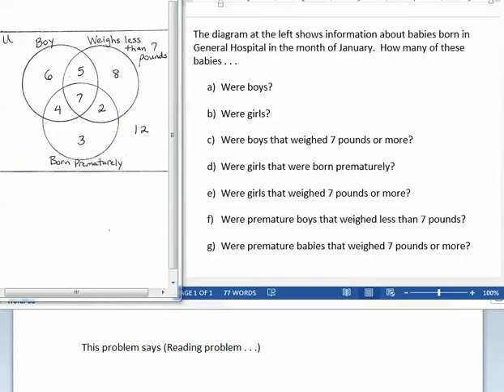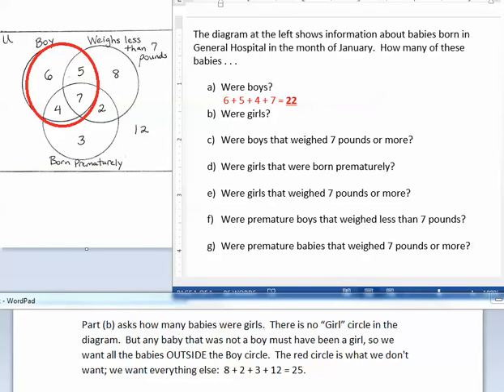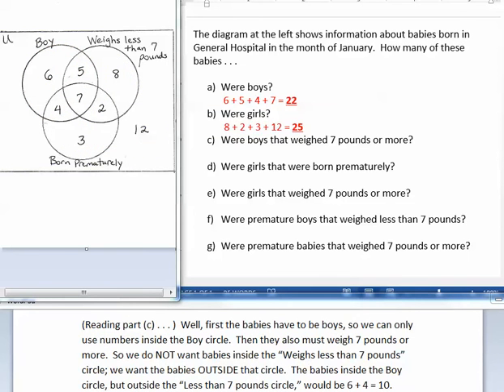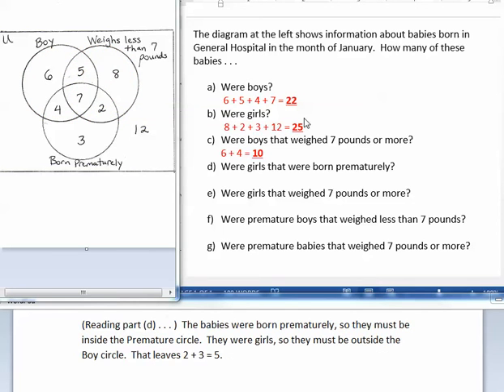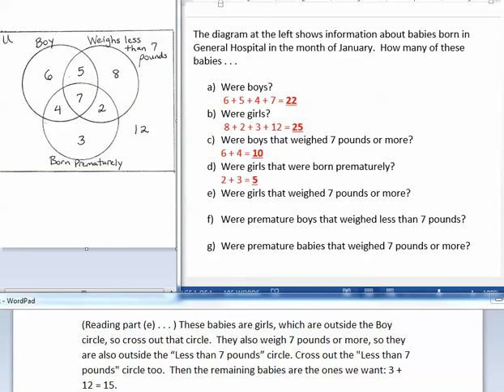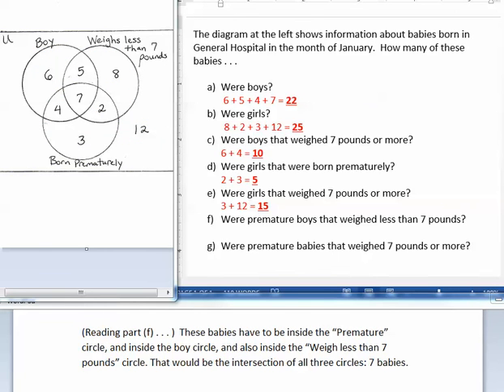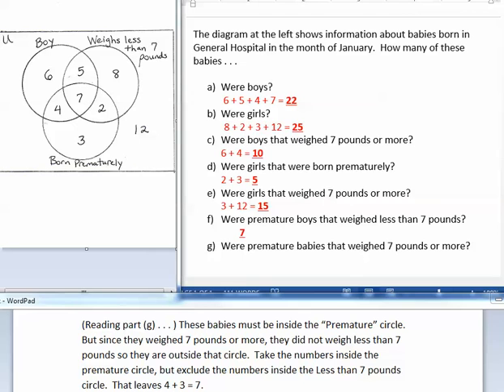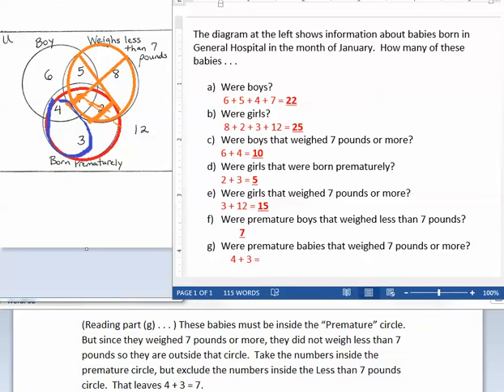CZ M100 Lec Video Maternity Ward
Section 2.5 Venn Diagram Info
Professor Cindy Zarske
Fullerton College
Blitzer "Thinking Mathematically" 6th Ed.